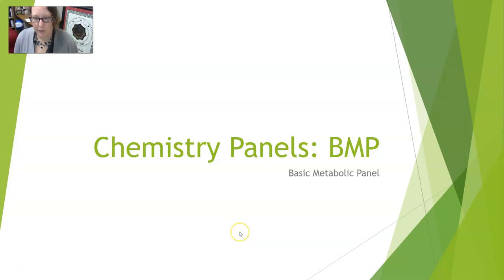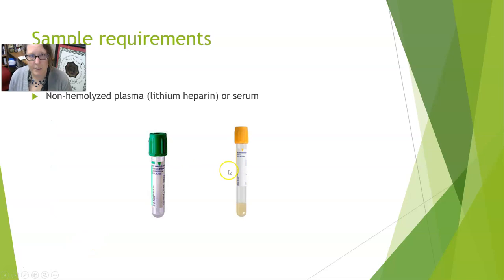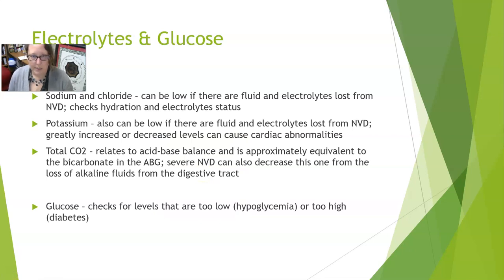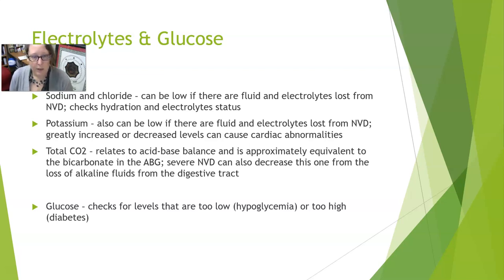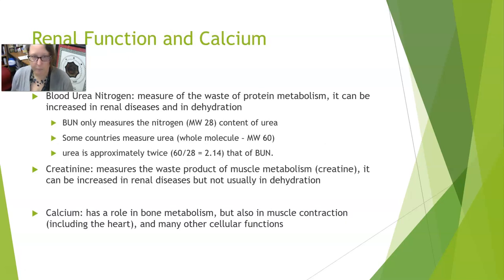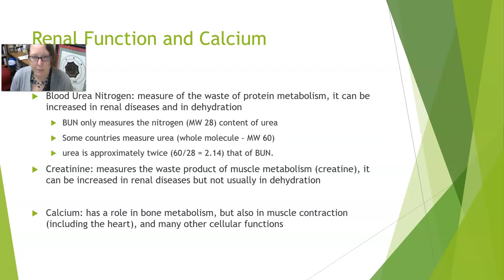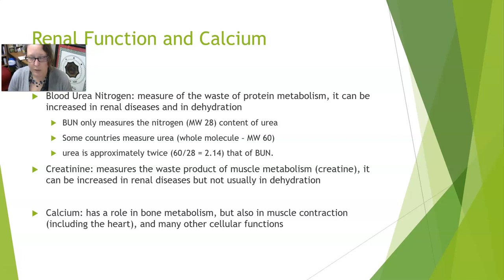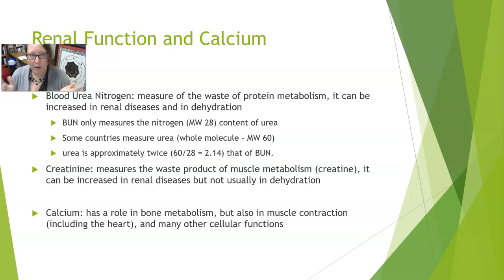Basic Metabolic Panel - BMP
A review of what is included in a basic metabolic panel (BMP) with some basic interpretation.